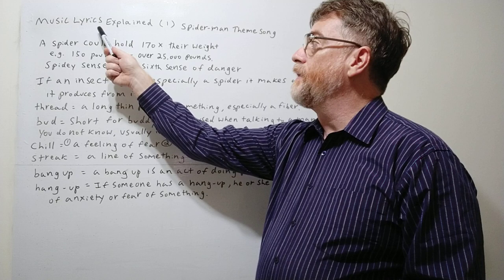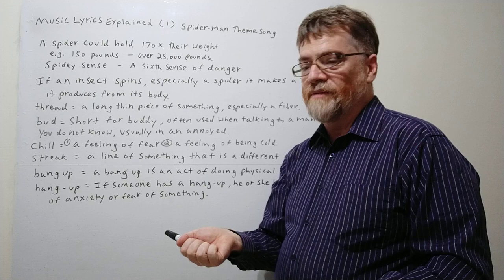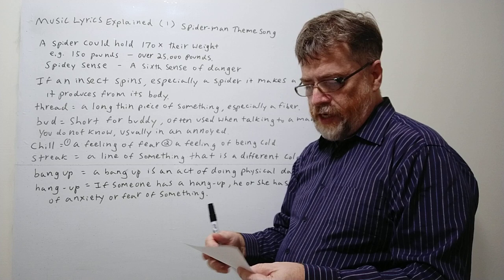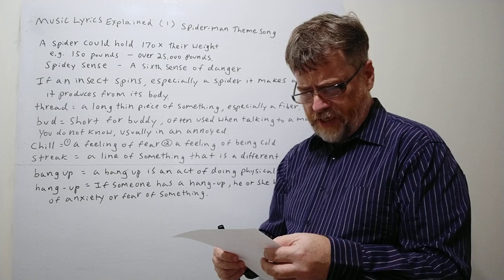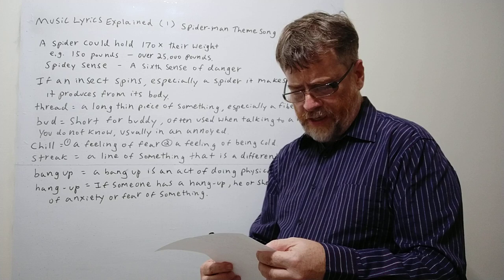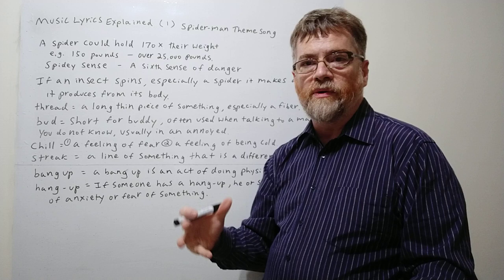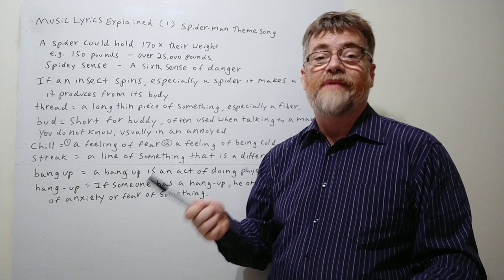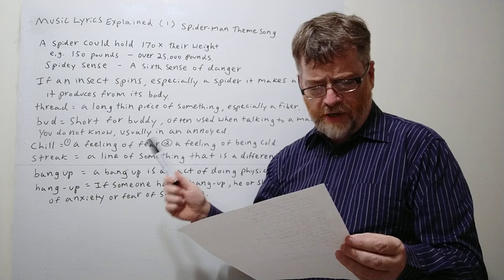English Tutor Nick P Music Lyrics Explained (1) Spider-man Theme Song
In this video we will cover the lyrics of the Spider-man Theme song and explain what they mean.